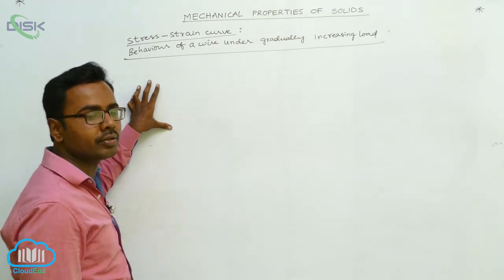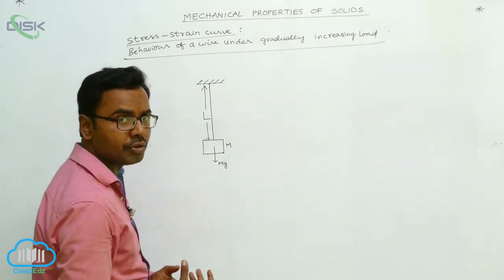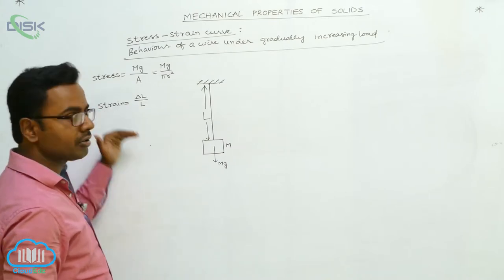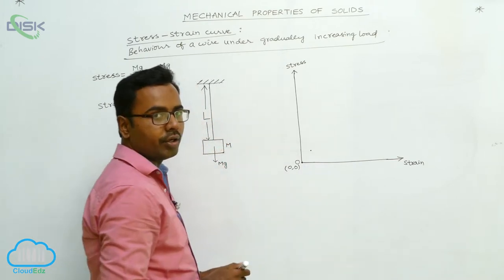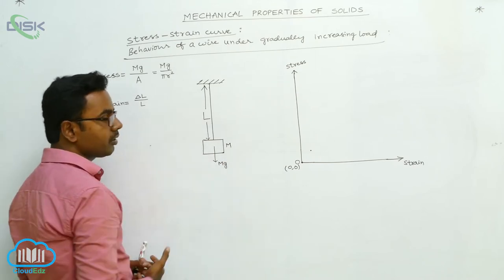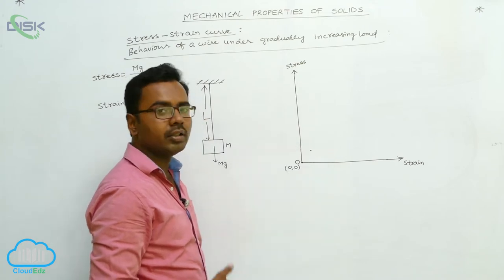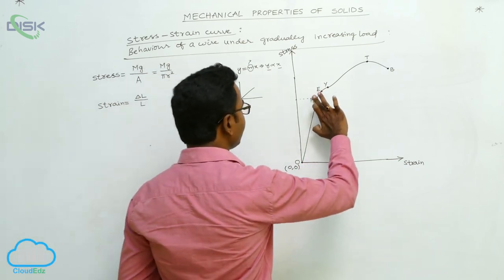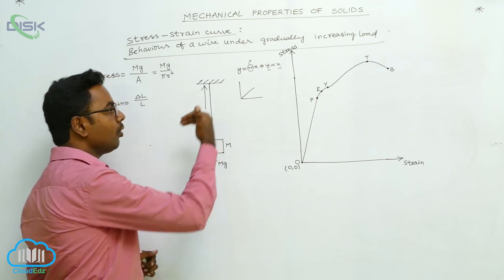Stress-strain curve || Behaviour of a wire 2 || Disk Telangana